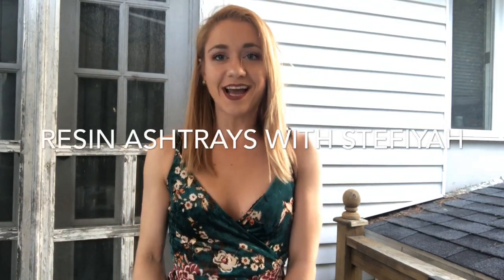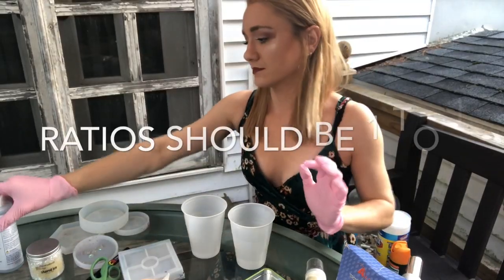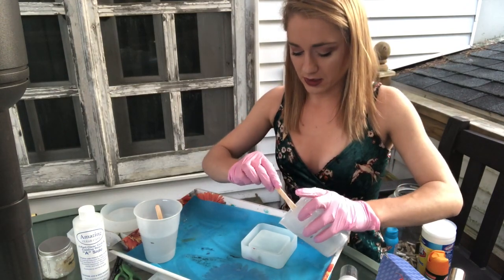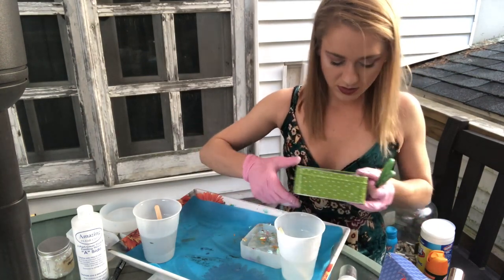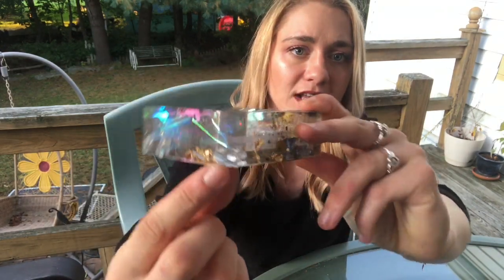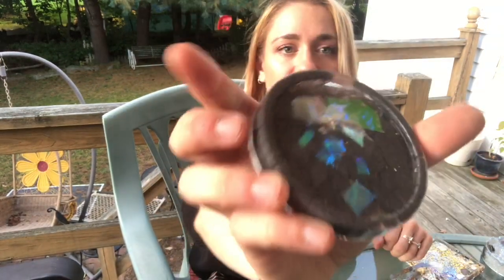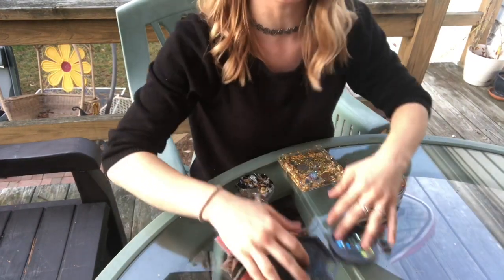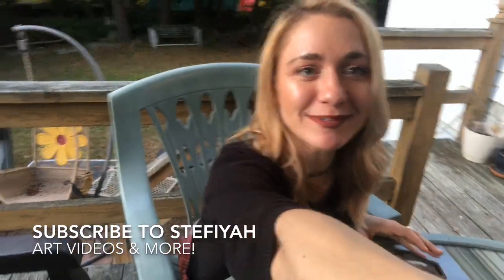Resin Casting with Stefiyah FIRST ONE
Hi everyone, this is my first resin tutorial on YOUTUBE. I’m a surrealist and self-taught artist from Boson who makes paintings, home decor, crafts, and artworks of all different kinds.
Hope this video was helpful and you enjoyed the process!

These resin ash trays and coasters were inspired by some fun stuff I found in everyday life!